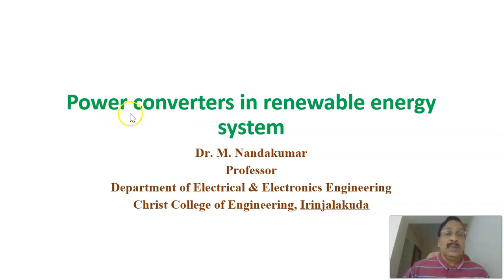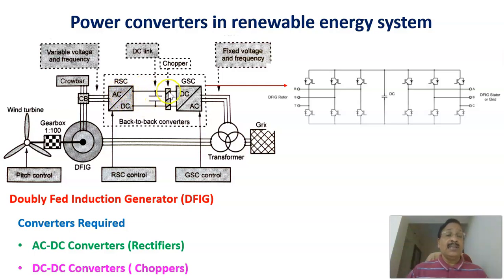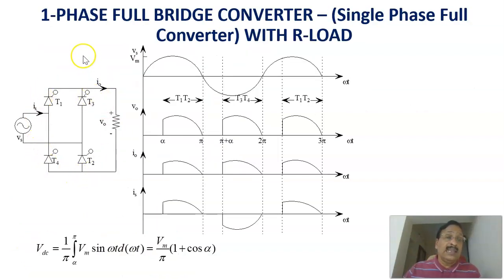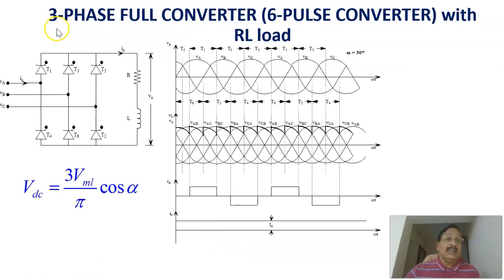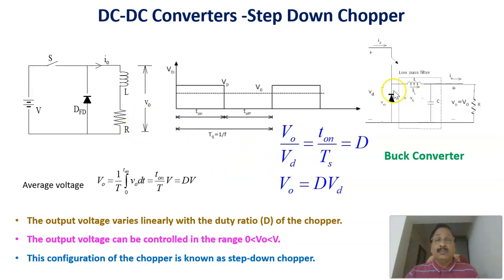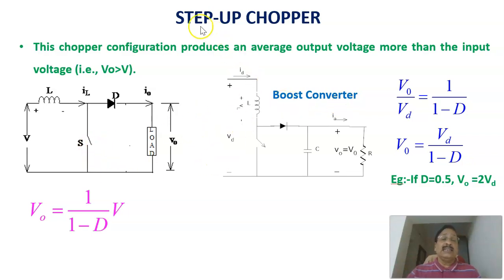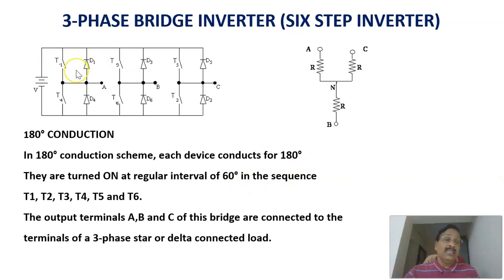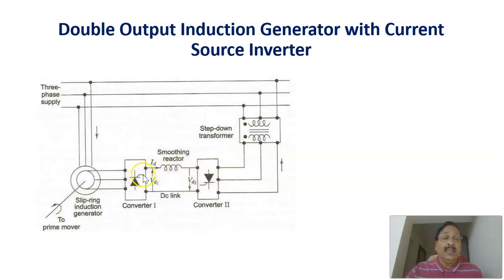Power Converters in Renewable Energy Extraction